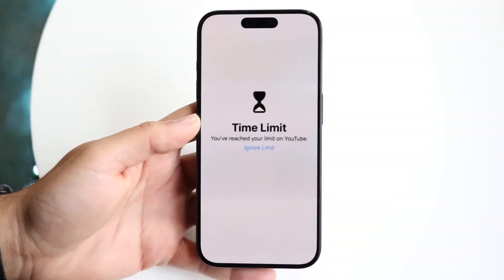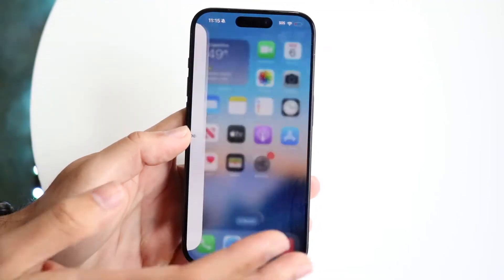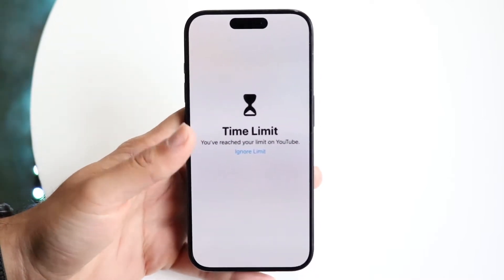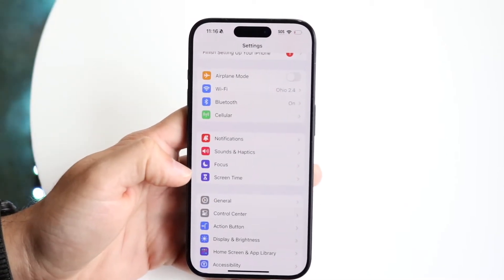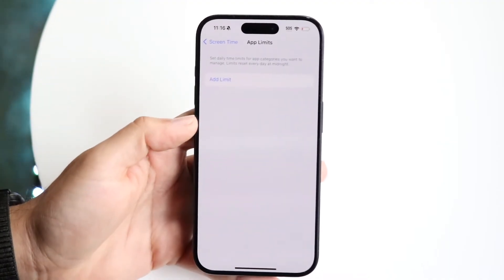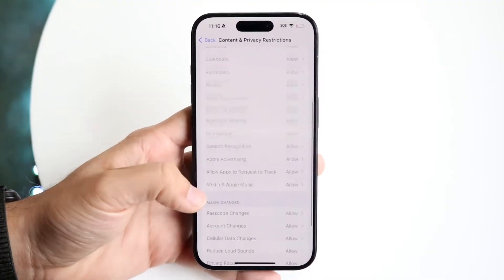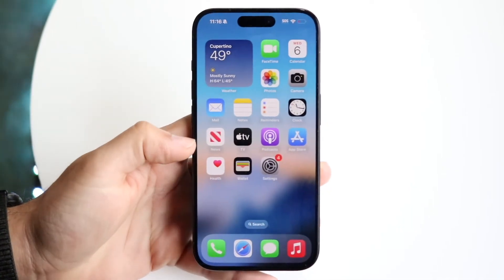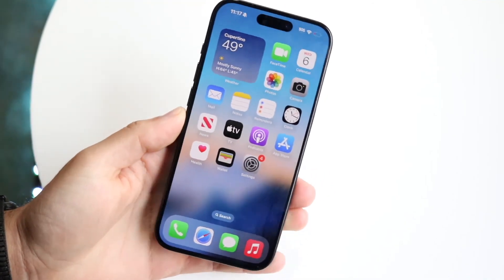How To Turn Off App Time Limit On iPhone! (2023)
Here is exactly How To Turn Off App Time Limit On iPhone! (2023)